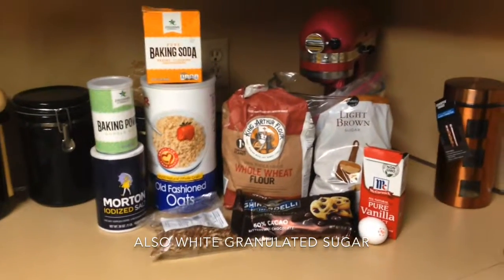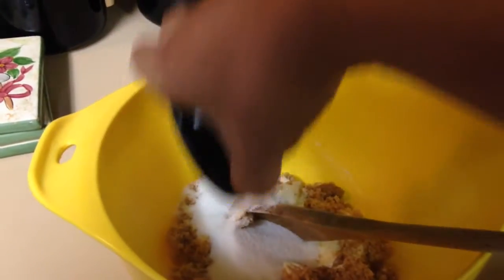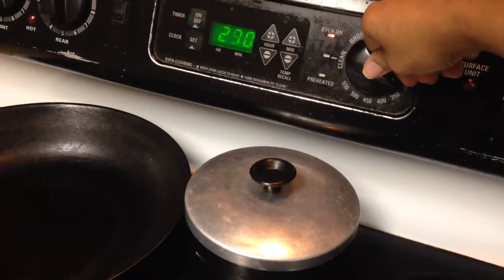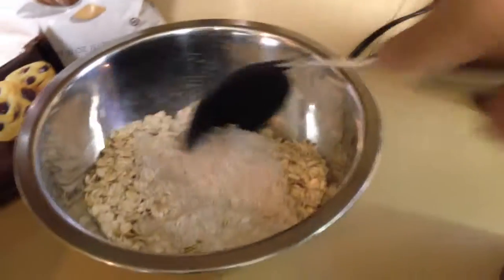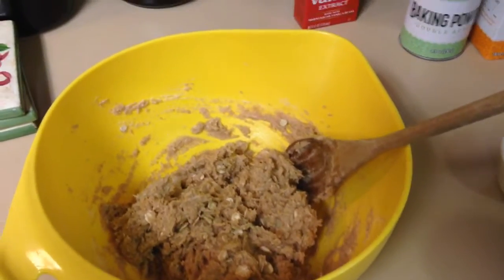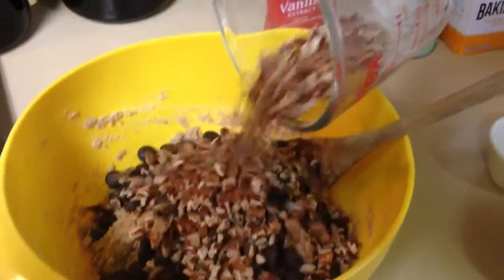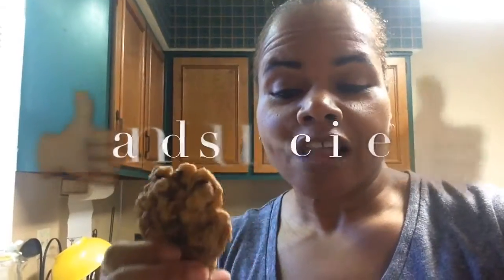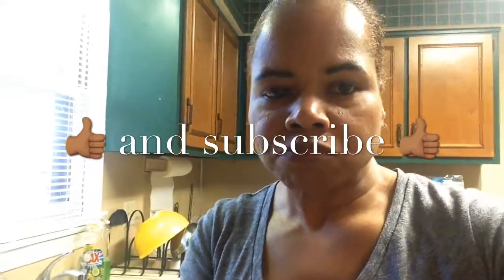Baking Whole Wheat Chocolate Chips (Vlogmas)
What is Christmas time without baking goodies in the healthiest way possible without losing taste.